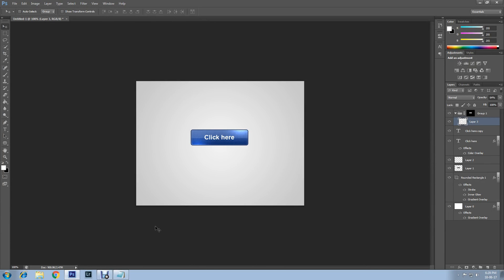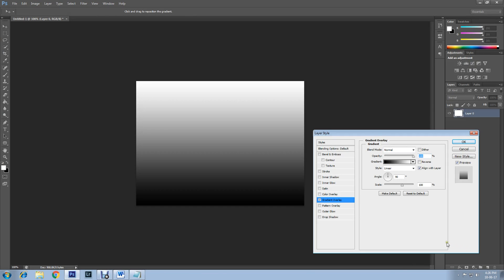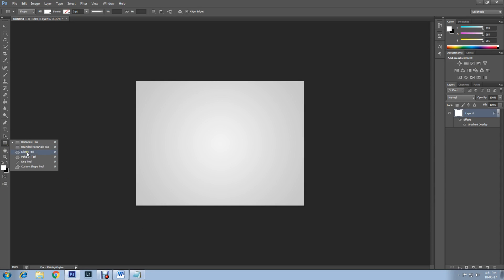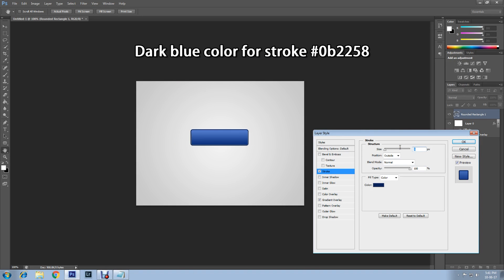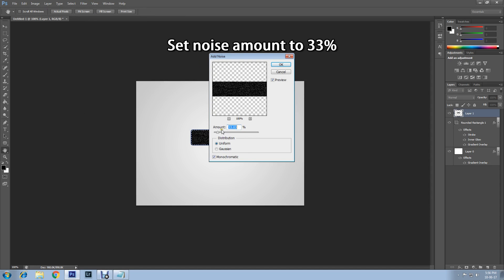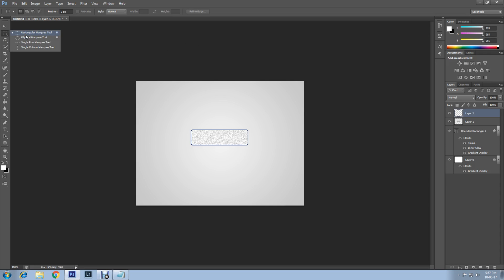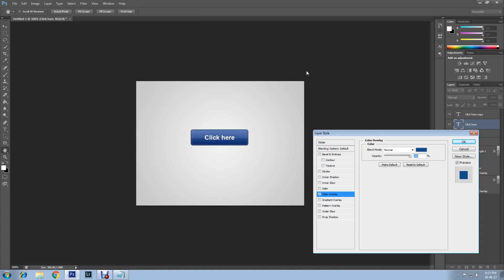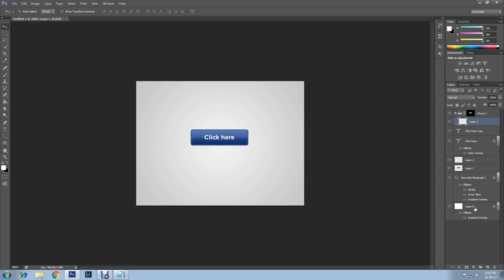How to create web button in Photoshop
This is very unique and creative Tutorial for whom are looking to make a web button for their own website, this is my 1st web button tutorial I will make more of them with different style different design with various looks, this is very easy method for anyone to make an unique looks web button, if you are looking to create your own web button and don’t have any idea how to create button in Photoshop I hope this video will boost you to create a nice web button easily, it’s aint take very long to make you can make this easily, hope you enjoy this tutorial,
Color codes are below :
Lite Grey
Dark Grey
Lite Blue 557bc9 for main shape
Dark Blue 0d3079 for main shape
Dark blue 0b2258 for stroke
white code
black #000000
text color overlay code Dark Blue